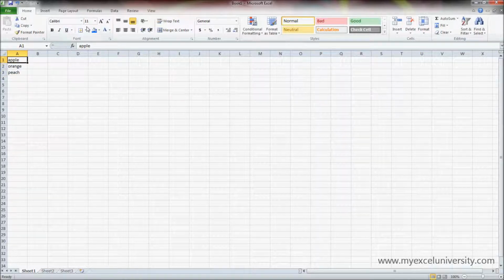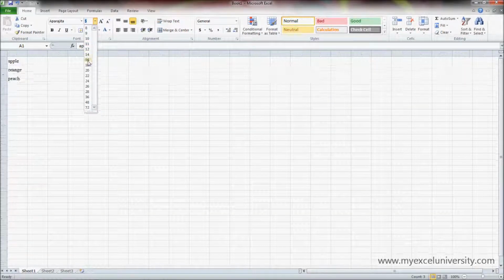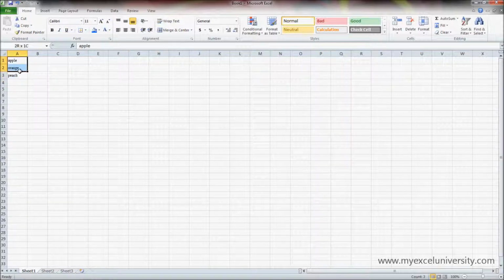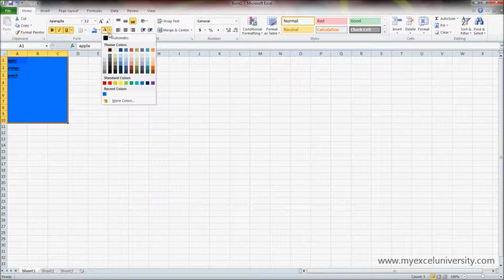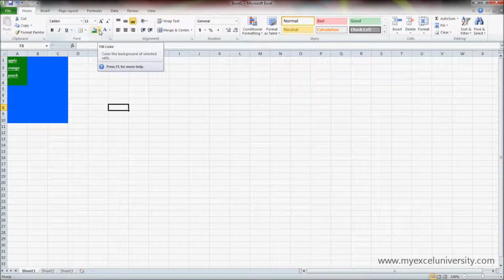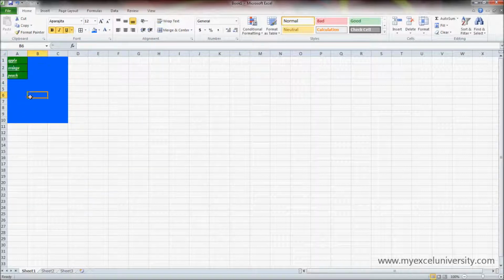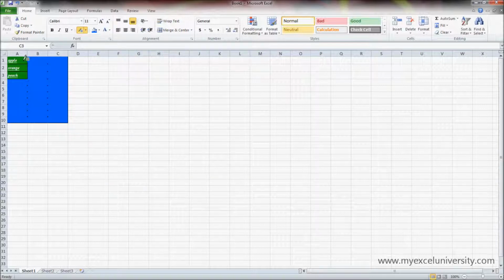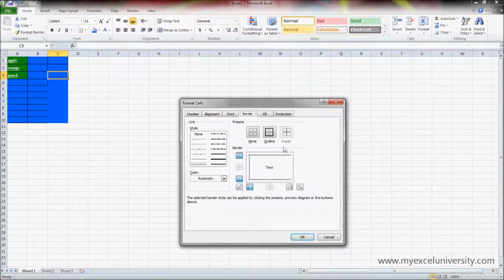How to Change Font in Excel | My Excel University Lesson 1:3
Learn how to to change in Excel as well as some other basic formatting. Learn Excel online using our video tutorials.